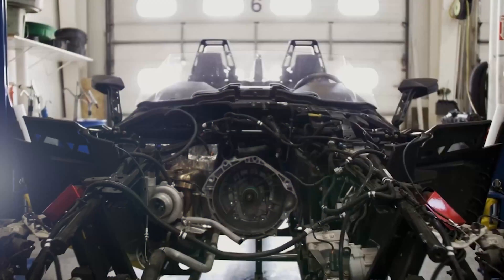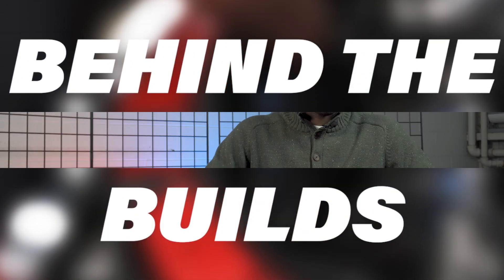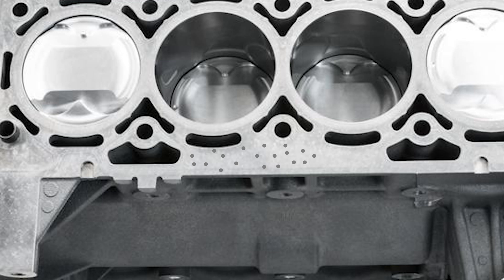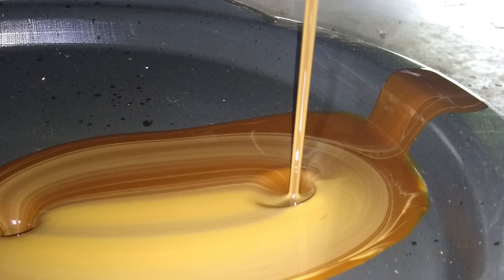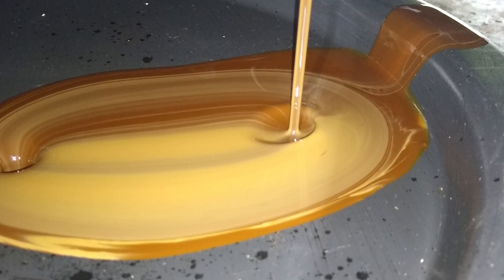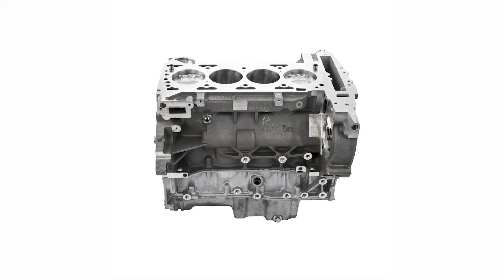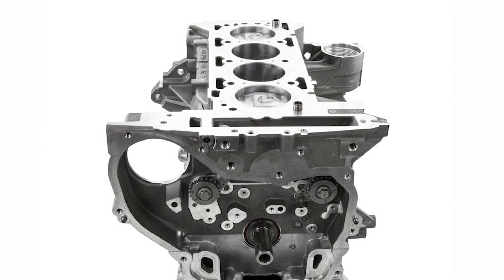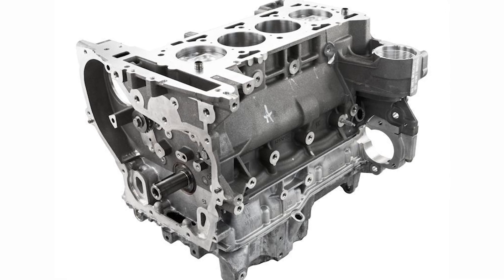Porous Block in LNF Vehicles // Behind The Builds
Ryan explains porous block and how to fix it.

0:00 Intro
0:24 The LNF Engine
1:00 What is porous block?
1:50 What to do about porous block
2:18 Replacement LDK/LNF engine blocks